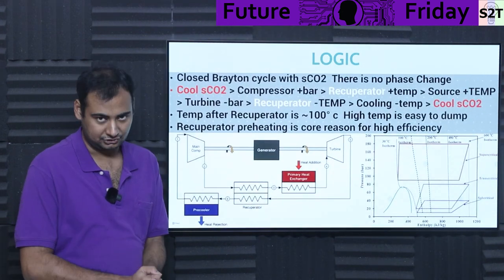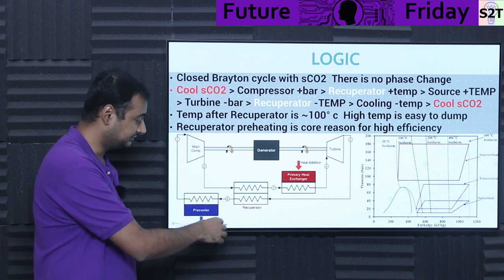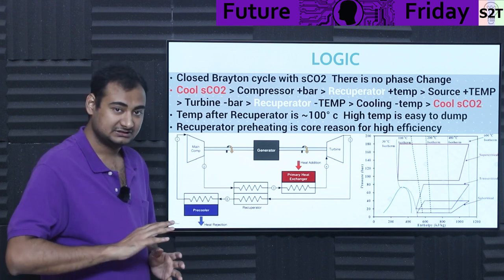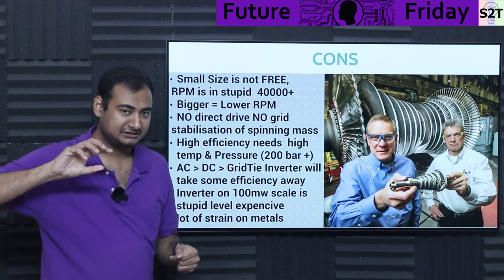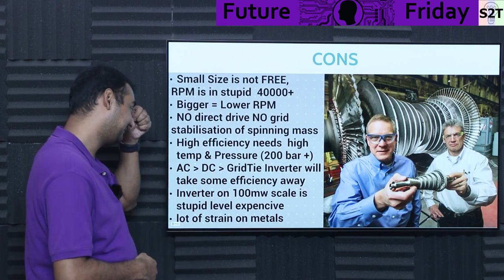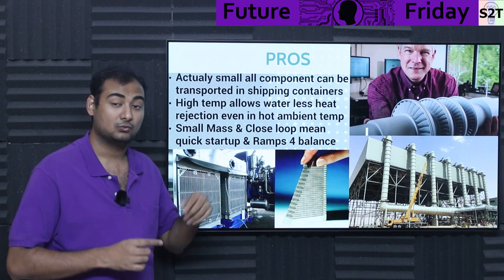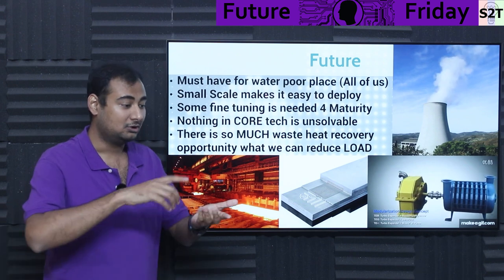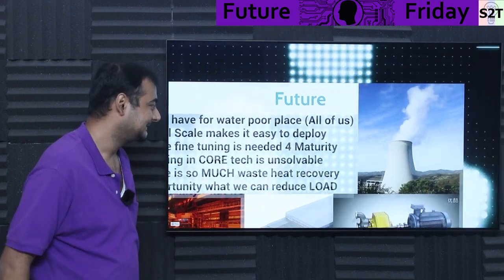Hands On Supercritical CO2 Turbine Explained {Future Friday Ep204}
Instagram             hellyork

00:00 Intro
00:10 Hands On
00:54 LOGIC
10:10 CONS
18:56 PROS
23:29 future
28:04 Thanks